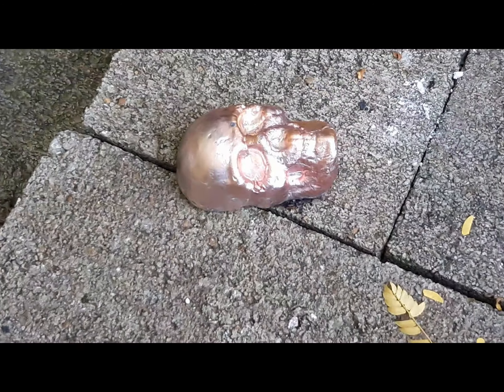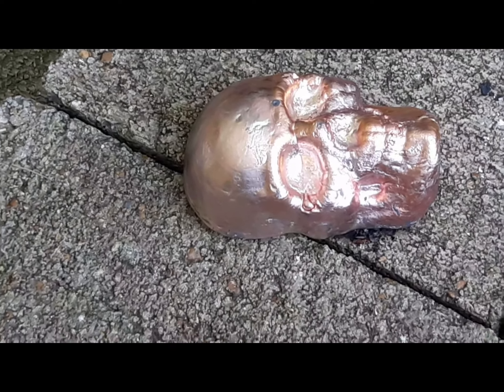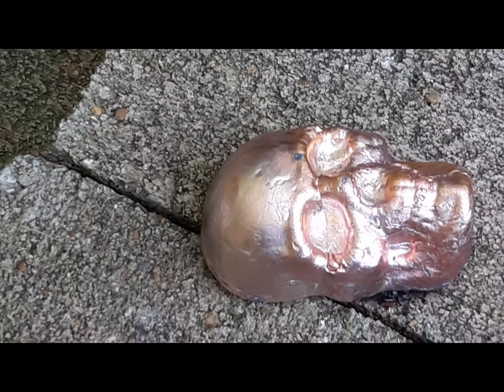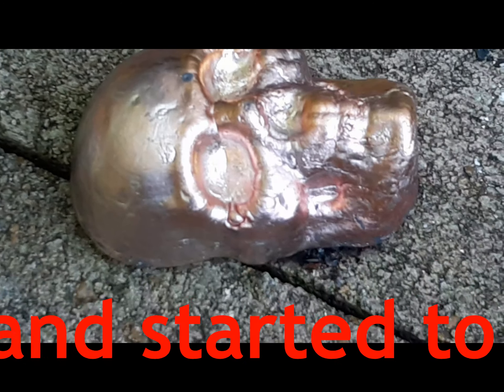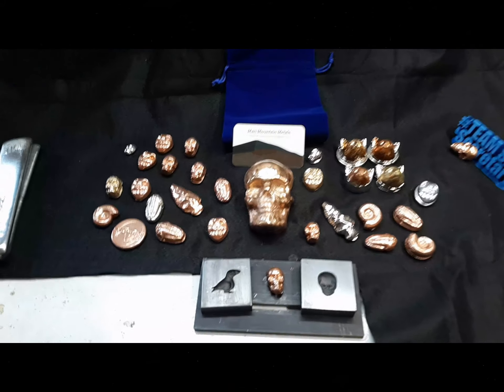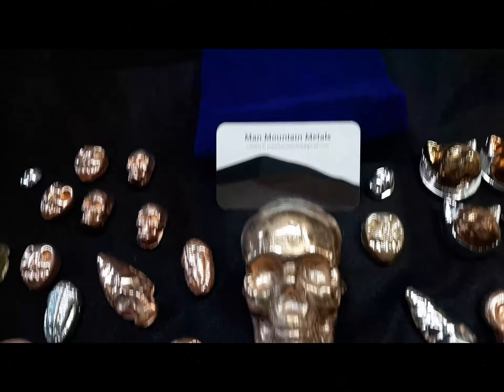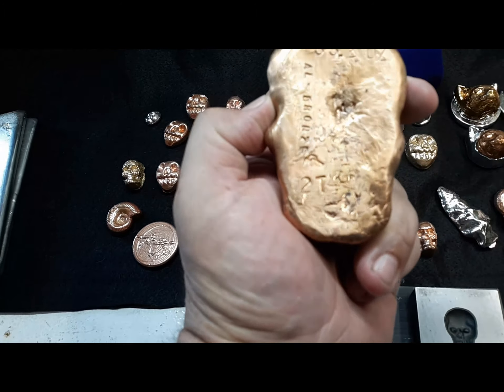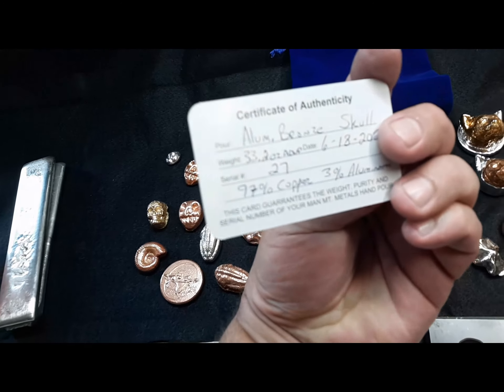Clinton S Skull #29 for Coins & Art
Don't you love it when a plan you didn't even know you had comes together?
Or on the RN Metals auction July 17th 2021